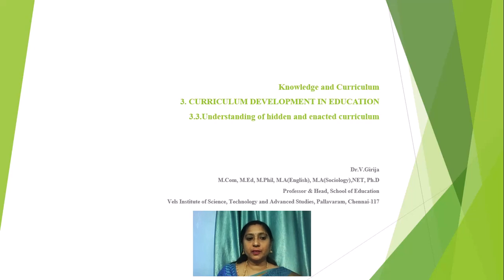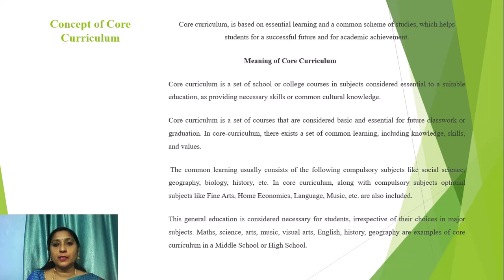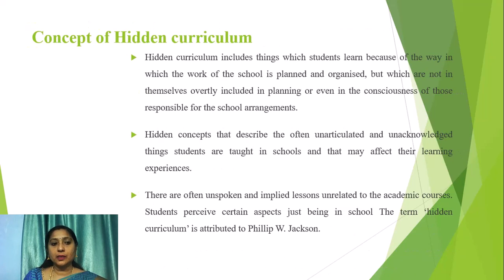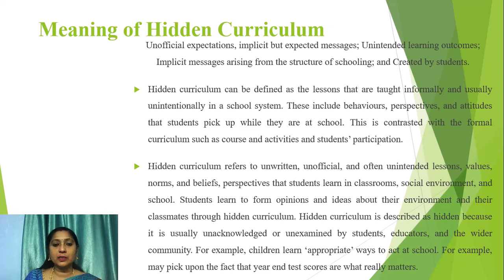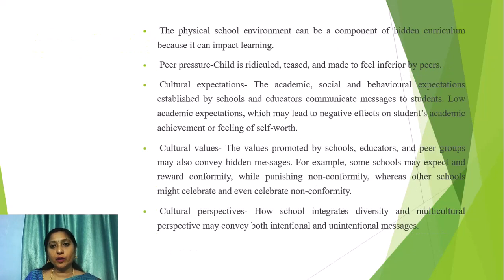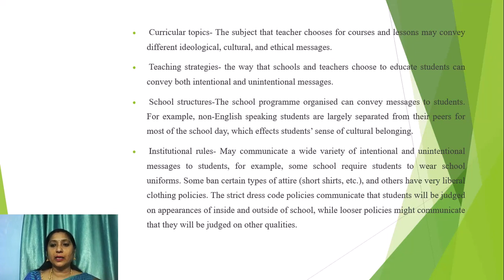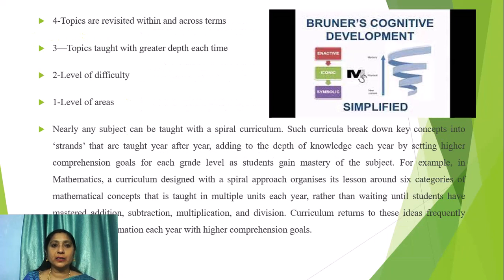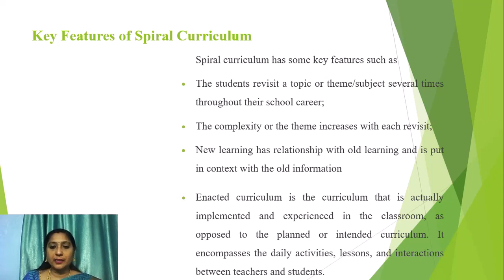3.3.Understanding of hidden and enacted curriculum